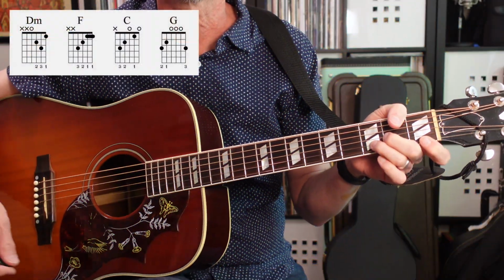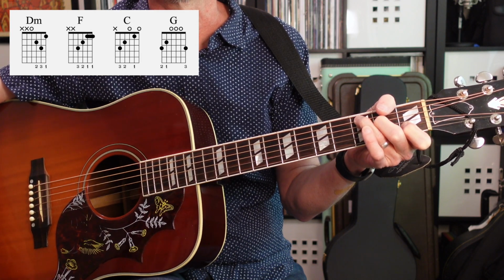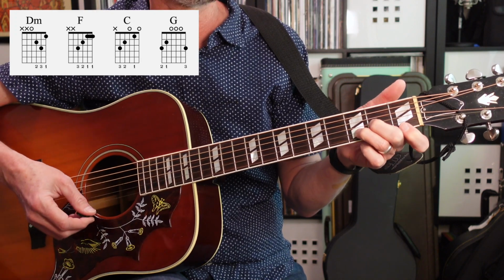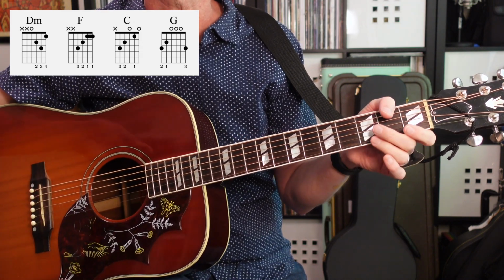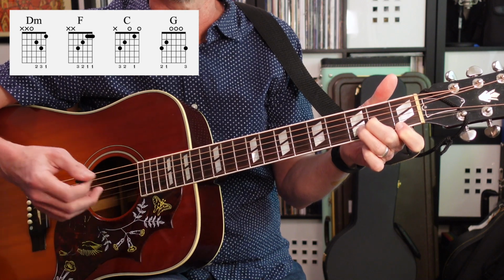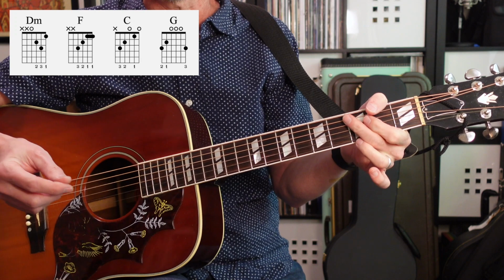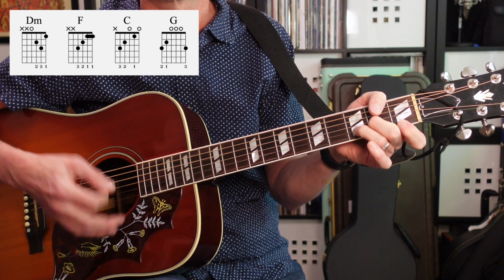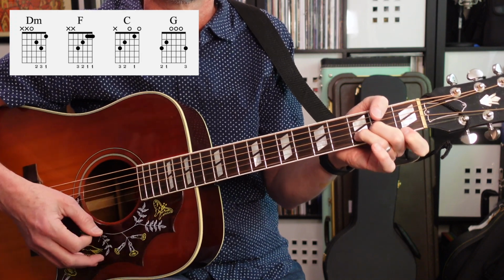Pecos & The Rooftops - This Damn Song - Guitar Lesson and Tutorial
00:00 Song Demo
00:45 Chords
01:30 Simple Strumming Pattern
01:56 Record Strumming Pattern and Chord Changes
03:47 Like and Subscribe!